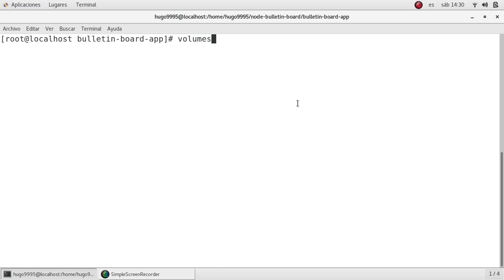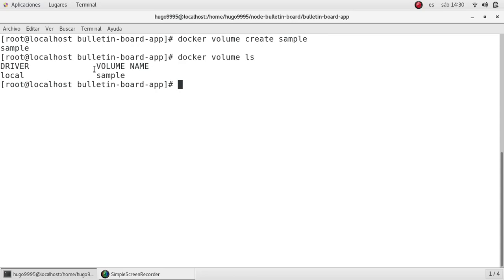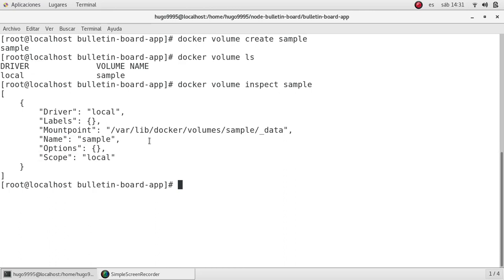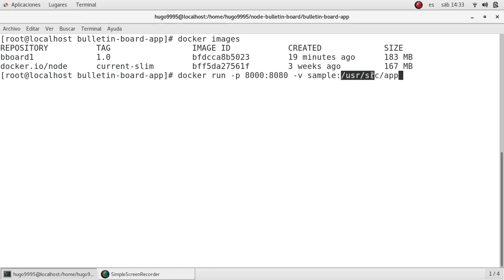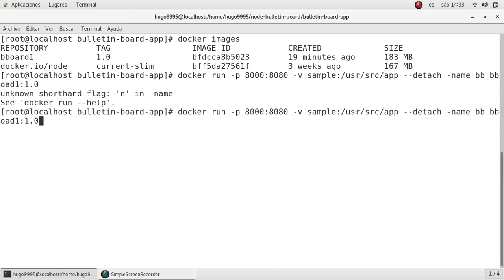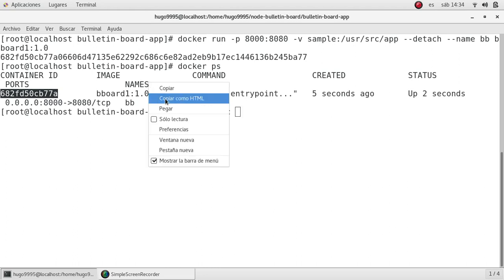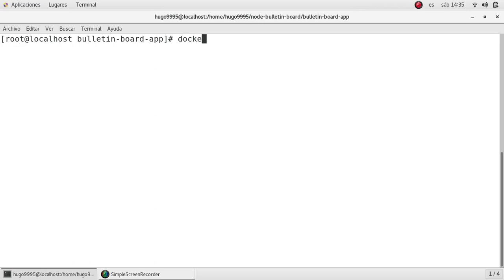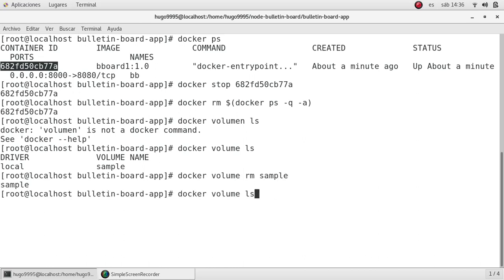How to manage docker volumes | create | delete | attach to containers | perstistent storage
In this video we will talk about docker containers and volumes, we need to have a way to permanently save our changes and information, remember that containers don't have a way to do it by default.